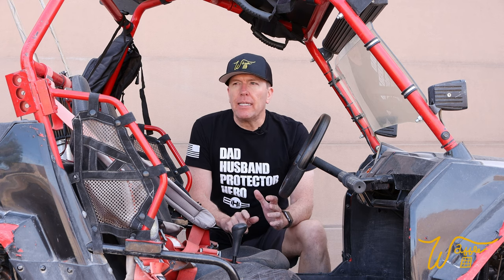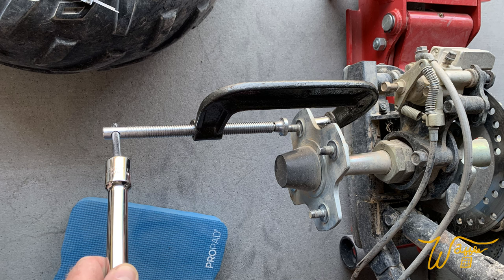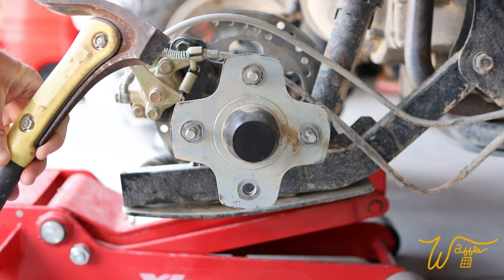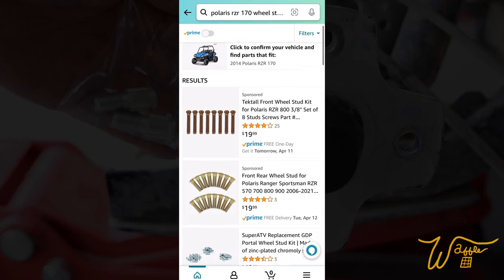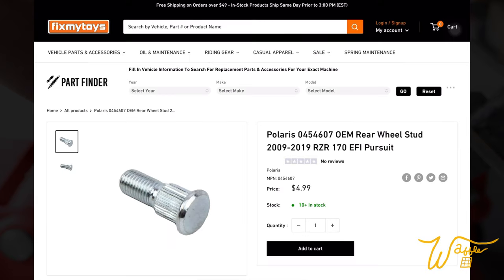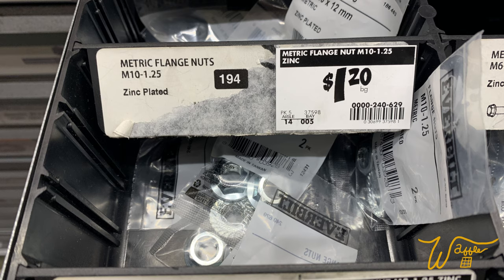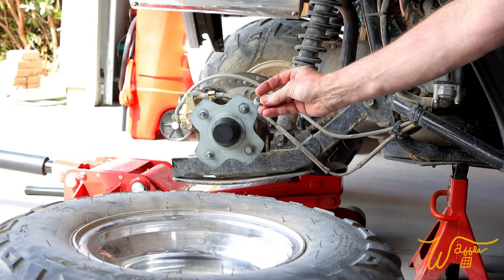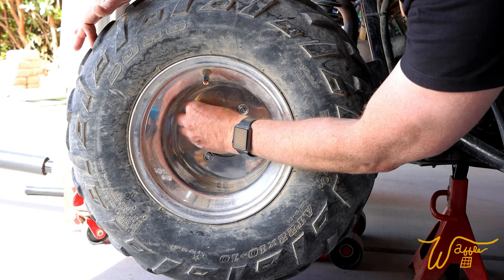Replace Stripped or Broken Wheel Studs on a Polaris RZR 170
In this video I show you how to remove and replace stripped or broken wheel studs on your Polaris RZR 170. I also show you the best place to find replacement studs and lug nuts (flange nuts).

Front OEM wheel studs
Rear OEM wheel studs
M10-1.25 flange nuts
Torque wrench
Panel Removal Tool

Camera Gear Used:
Canon M6MK2
Nikon Z50
DJI Osmosis Action

Video Chapters:
0:00 - Intro
0:40 - Removing wheel studs
5:04 - Where to find replacement studs
8:39 - Installing replacement studs
12:17 - torque specs for wheels
13:30 - Conclusion

                         7582 S. Las Vegas Blvd. Suite 189